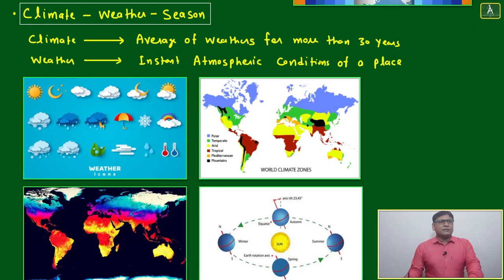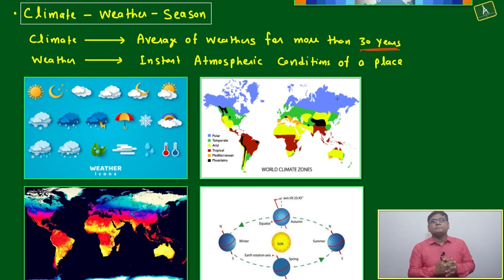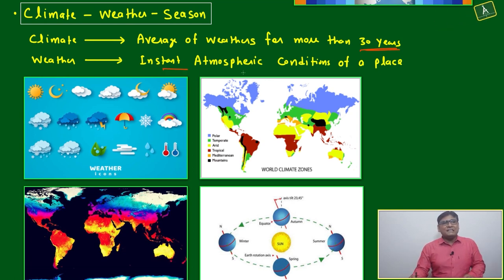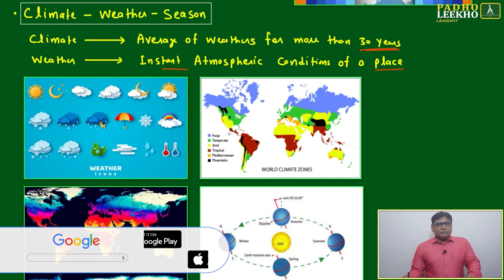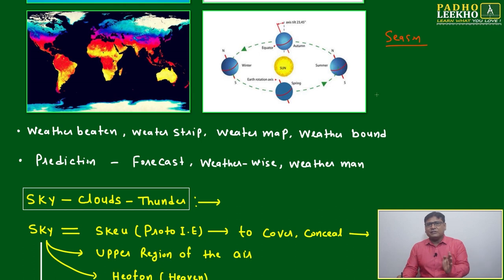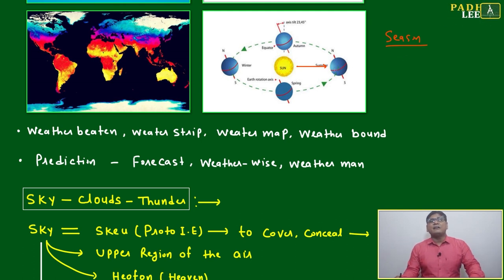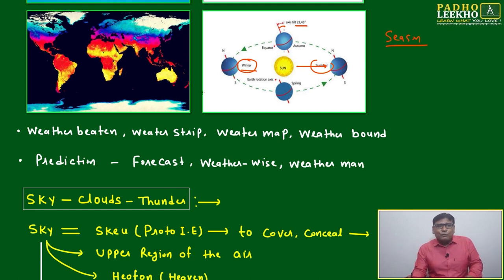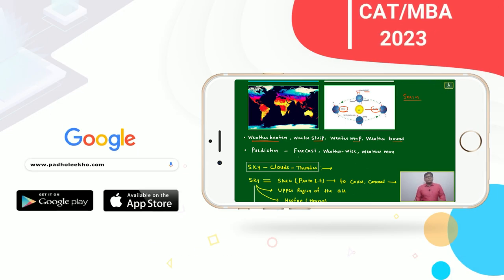CLIMATE, WEATHER & SEASON (VOCABULARY PART-32)VARC |CAT 2023 | CAT/MBA PREP ONLINE